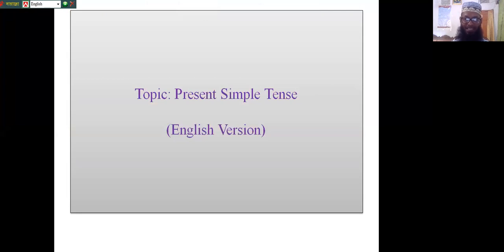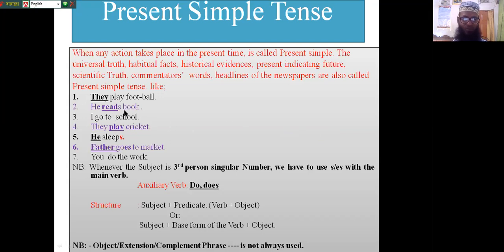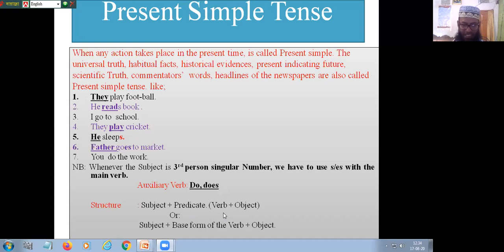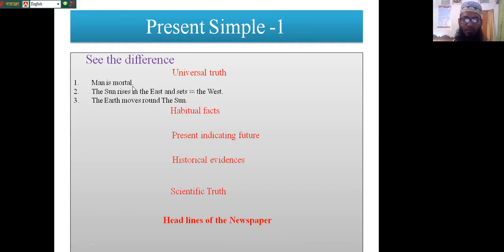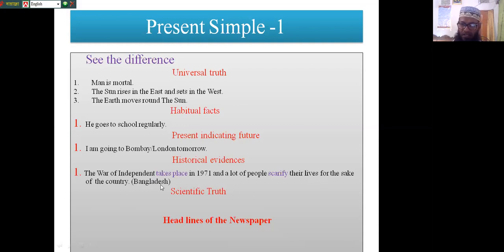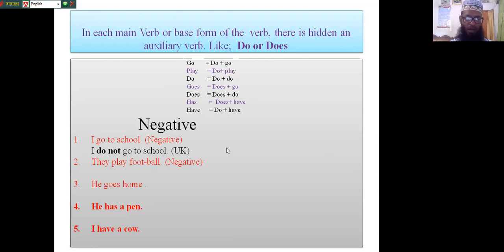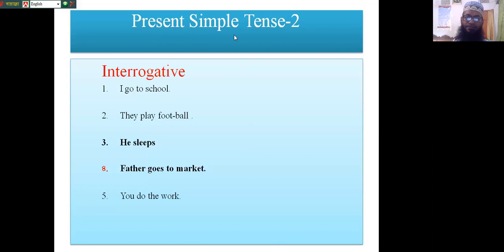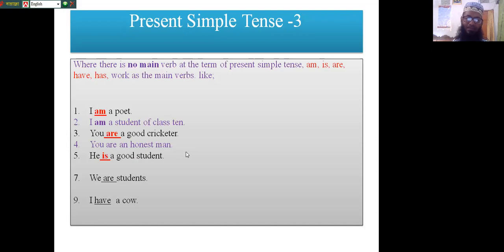Present Simple Tense --English Version.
From the class students will learn about Present Simple (English Version).